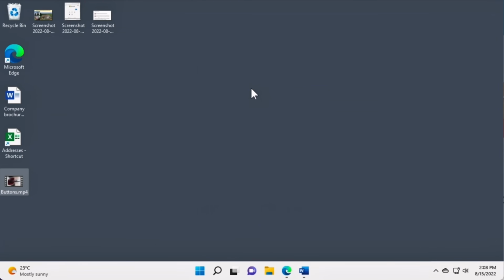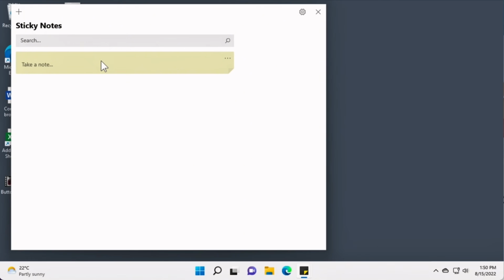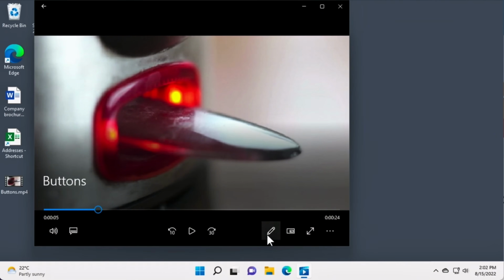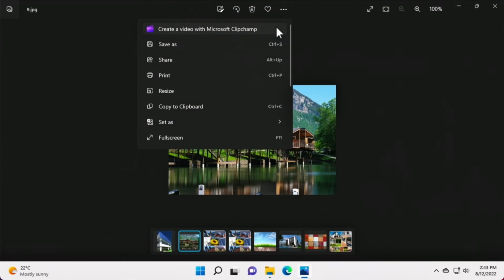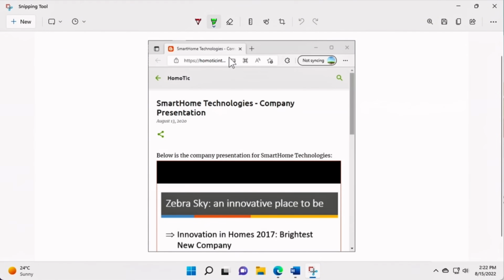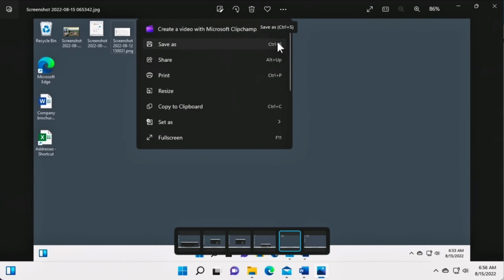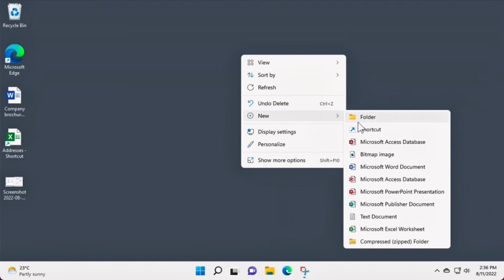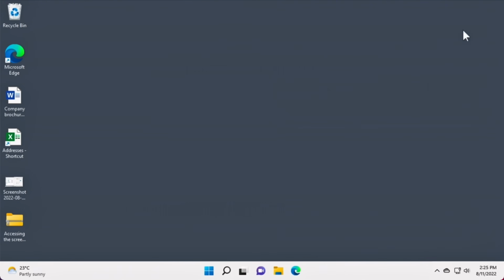Windows 11 | Exploring the Productivity tools